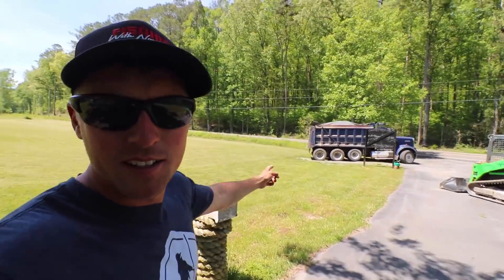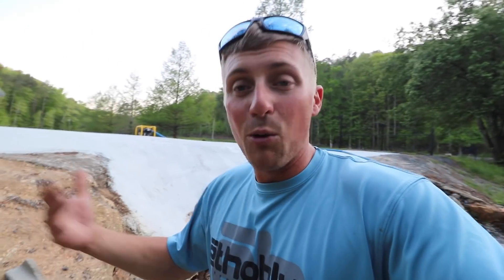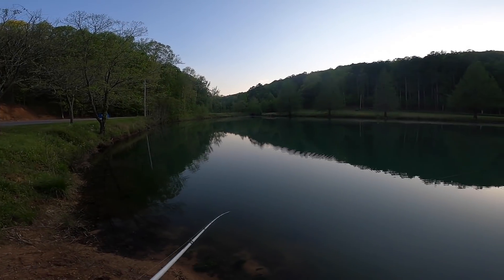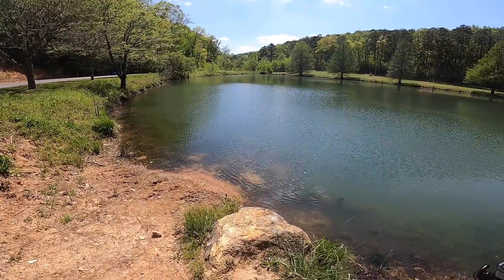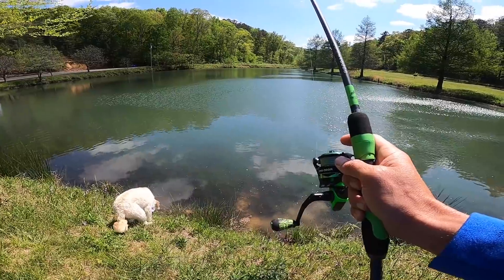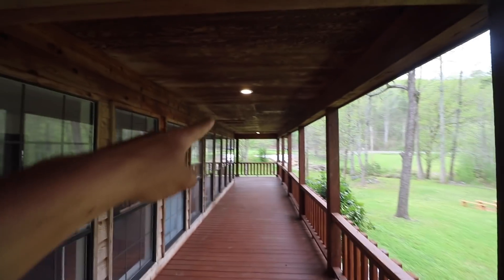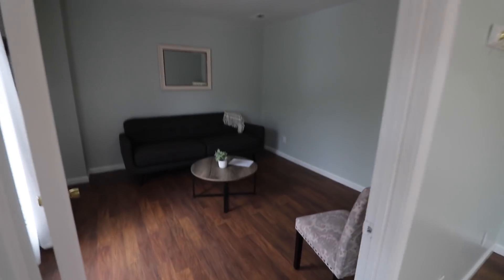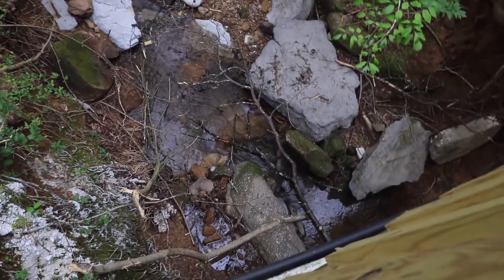Rippin Lips and Rennovation! We Had Our FIRST WEDDING at Sweet Springs Venue and Lodge!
In this video, we show you the final updates to the wedding venue prior to our first wedding! We have plenty more we hope to accomplish, but it has come a long ways! So much hard work and effort finally paying off! God is good! I hope you enjoy this and the fish catching at the venue pond!